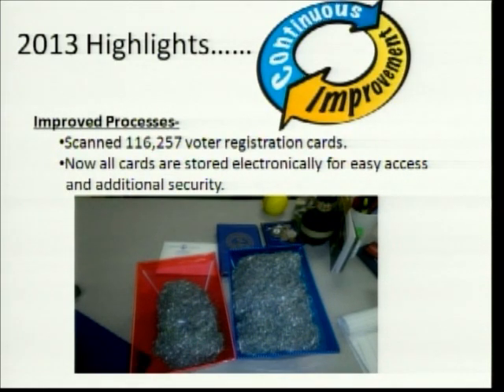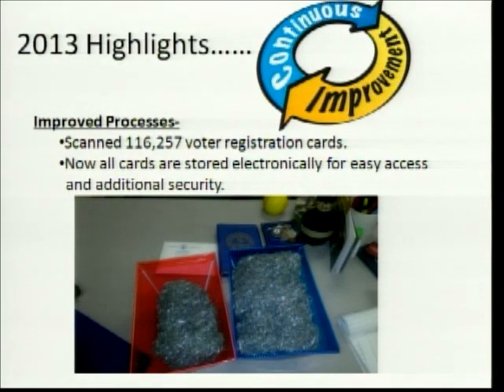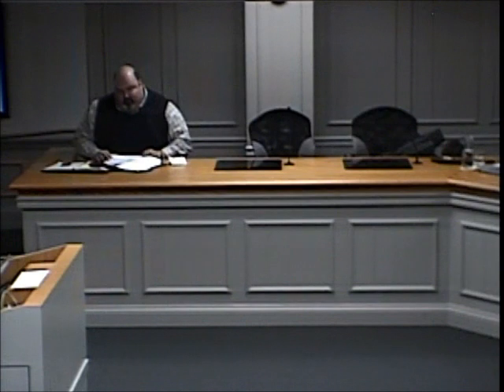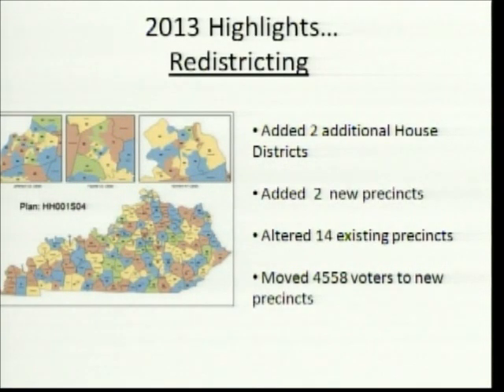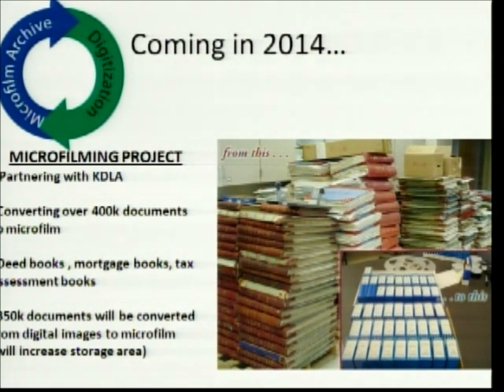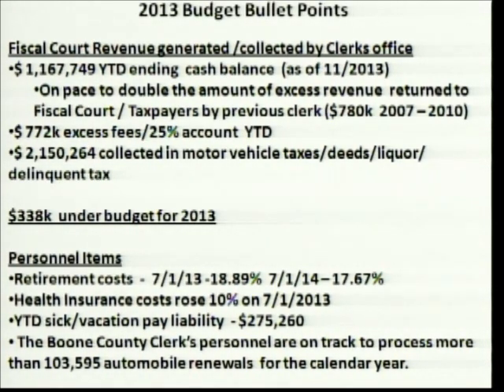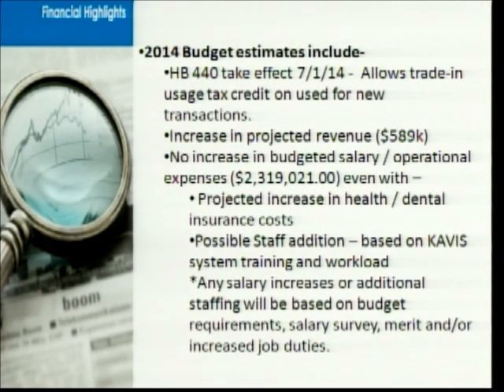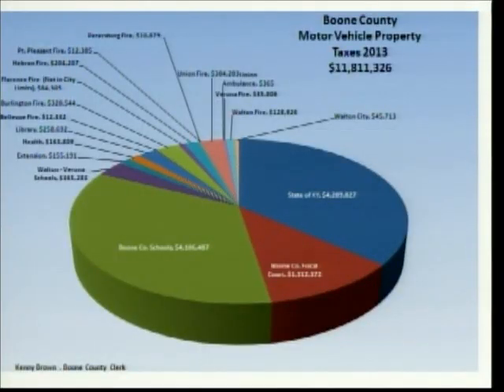Boone County, KY Clerk: 2014 Budget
Boone County Clerk Kenny Brown highlights events and projects from the past year, such as the recent legislative redistricting and new phone in renewal process for motor vehicle registrations.  Also, he presents a projection of the FY2014 budget for the Clerk's Office before the Boone County Fiscal Court.